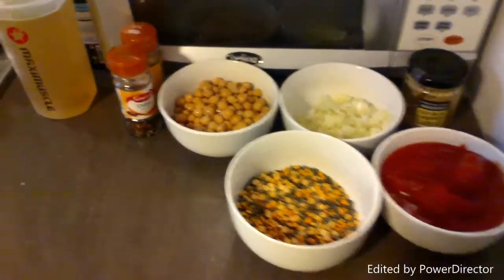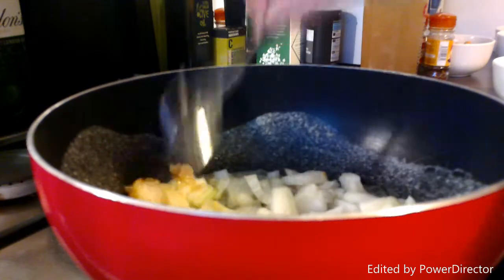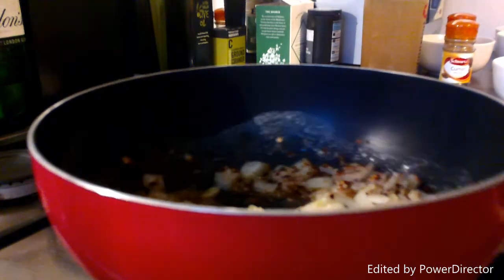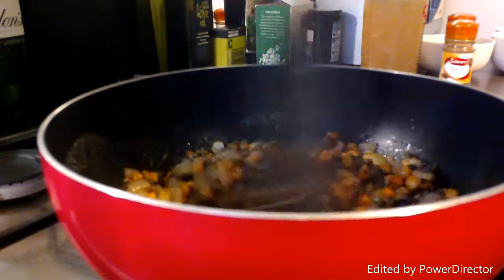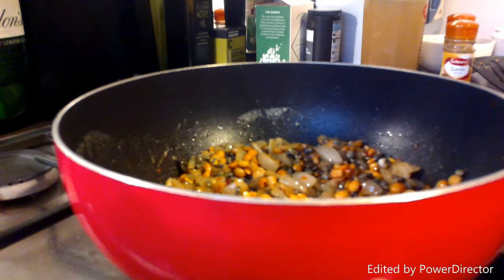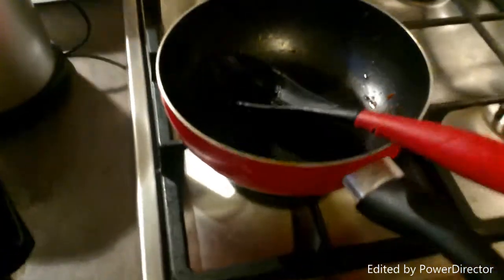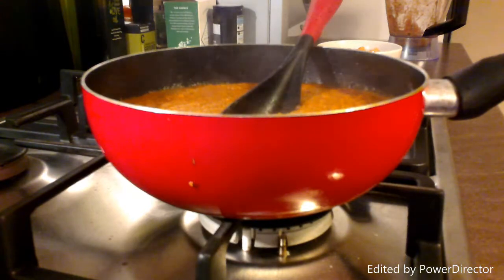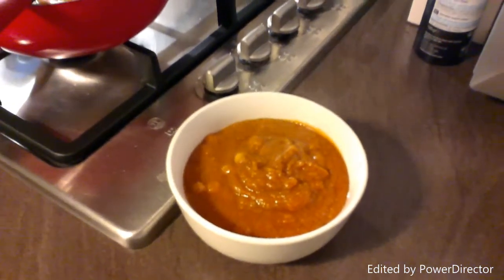Spicy Lentil and Chickpea Soup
Soup Soup Tasty Soup Soup!!

I always though soup was difficult to make until we got a blender and I decided to try out some recipes. Hopefully you find this recipe easy and tasty - it will definitely keep you full on those cold winter nights!

Ingredients
1 tbsp butter
1 onion (chopped)
1 clove garlic (chopped)
1 tsp chilli flakes
1 tsp cumin
140g of lentils
1 can of chickpeas
800ml of stock (I used vegetable but you can use what you like)
1 can of plum tomatoes

How To
Start by frying the onion, garlic and spices in a pan. Once the onions are soft add in the lentils.
Make sure the lentils are covered in the butter and spices.
TOP TIP - Once you hear the lentils popping like popcorn kernels this means they are ready.
We can then add the stock and the tomatoes. Let simmer for approx. 20 minutes or until the lentils are soft.
We then transfer the mixture into the blender - if you are using a hand blender you would blend in the pan.
Blend until you get a purée like consistency - move back into the pan and add the chickpeas. I only had half of the cans juices to the soup as I like a quite thick soup by this is up to you.
Simmer for a further 5 to 10 minutes and serve!